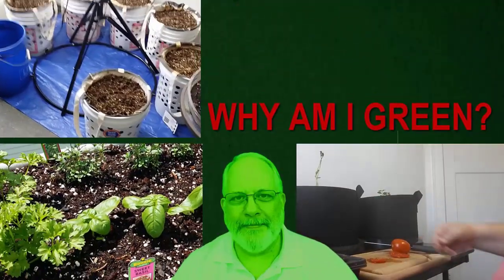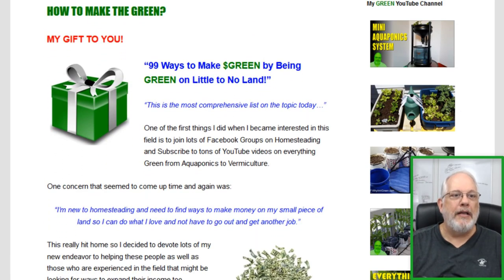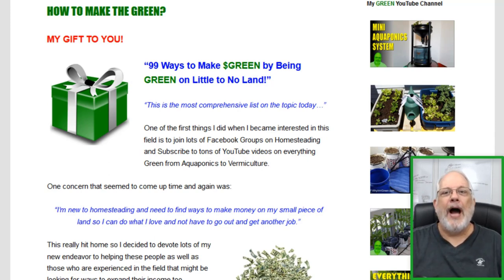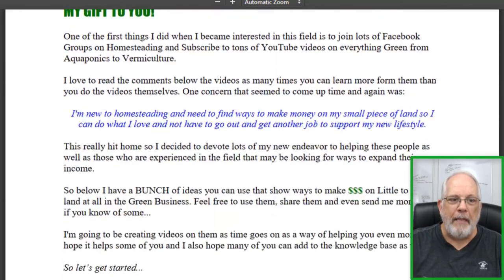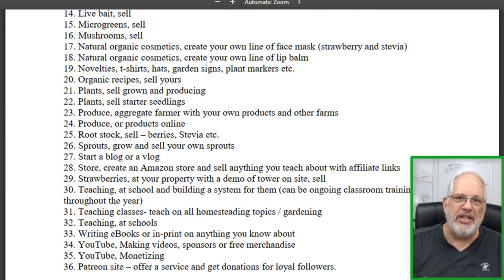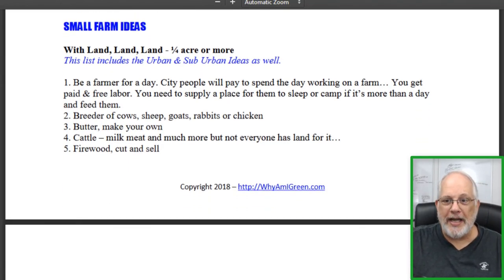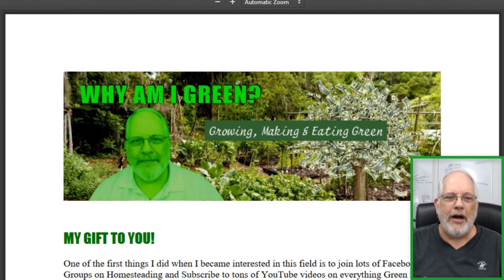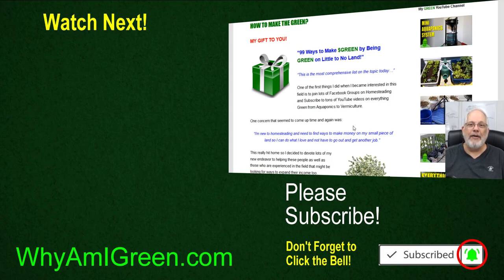99 Free Green Money Makers - With or Without Land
♛ OTHER RENE & RALU YOUTUBE CHANNELS ♛

ツ BUY US A COFFEE

Rene